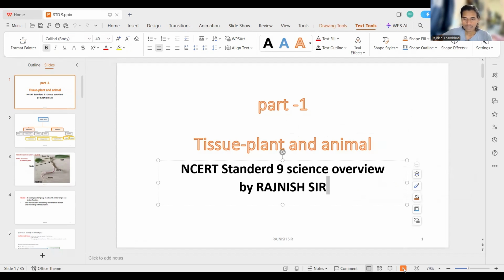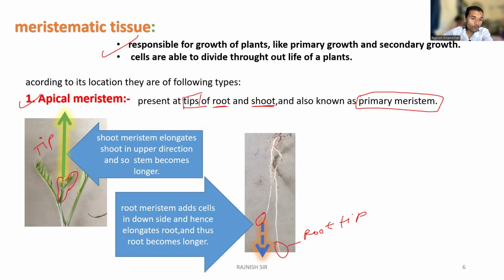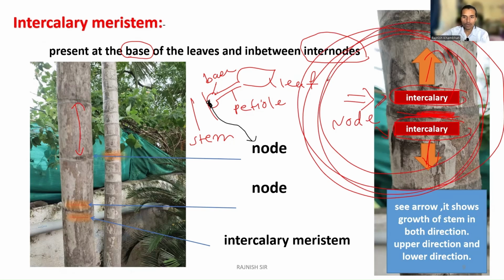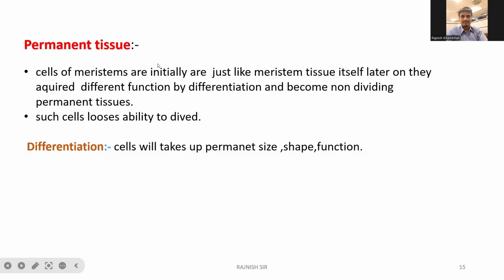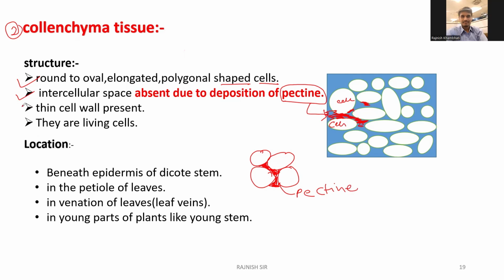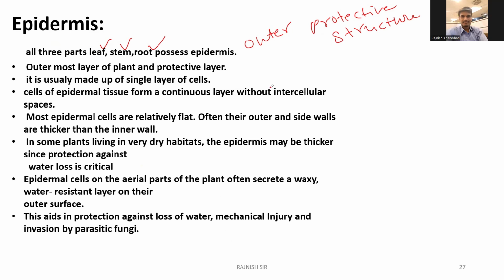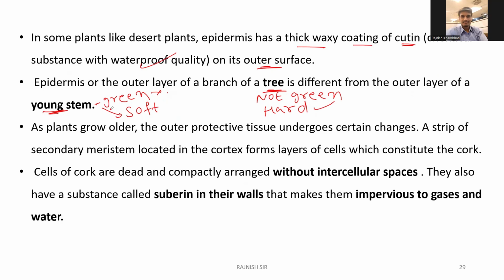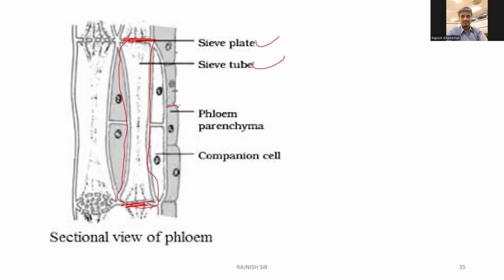Plant tissue explained from ncert std 9 biology @ Biology experiments with explanation video.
this is explanatory video for standadr 9 from science subject ,chapter 6 tissue , i have explained part 1 that is plant tissue. whole plant tissue explained in one shot. hope you find it useful.